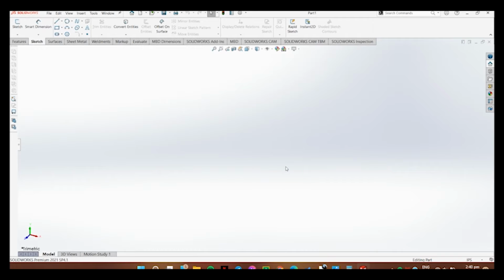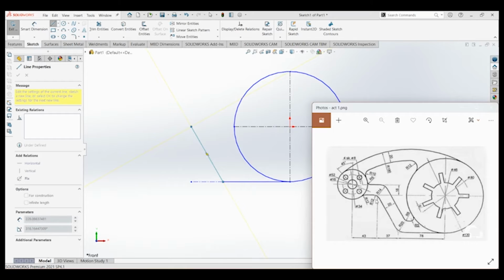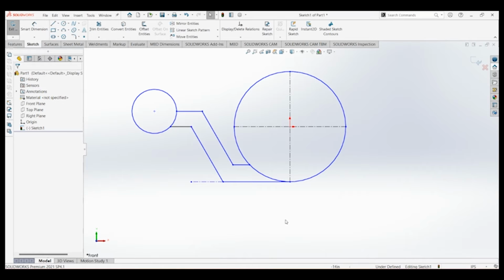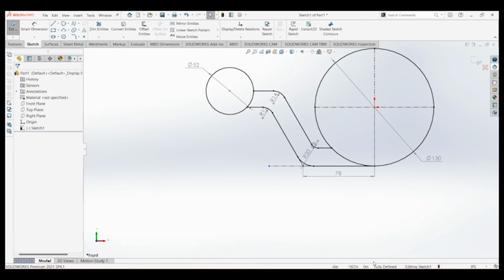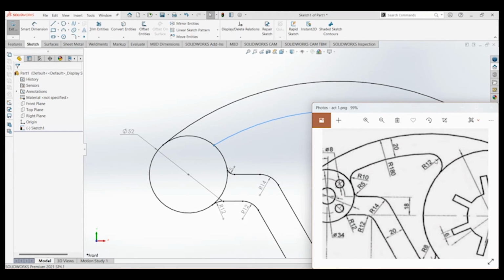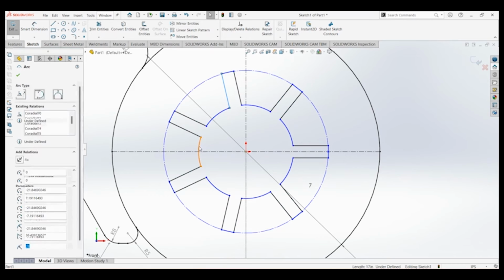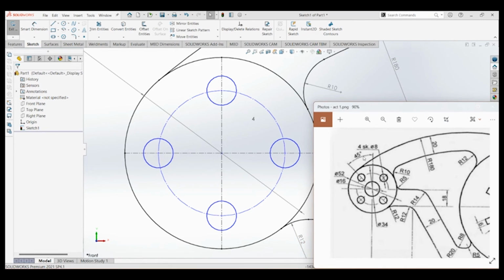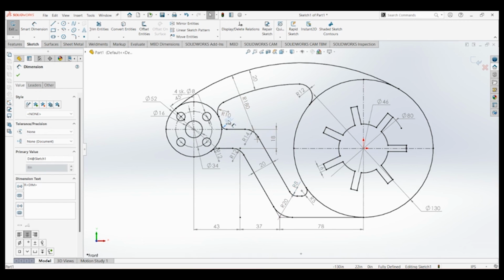I. SolidWorks 2021 Drawing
Drawing 1